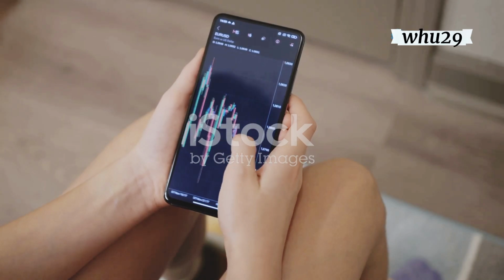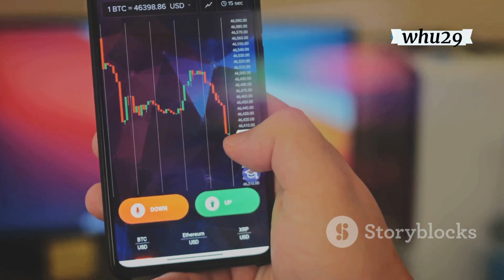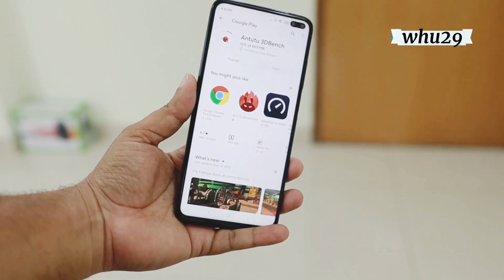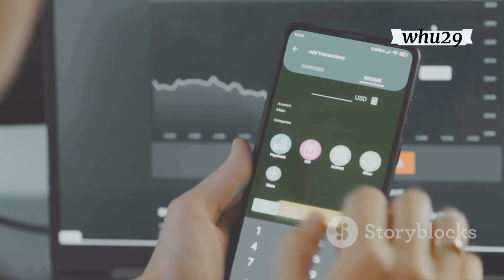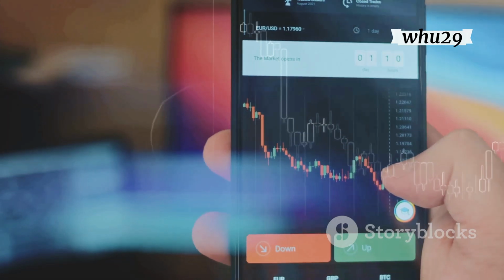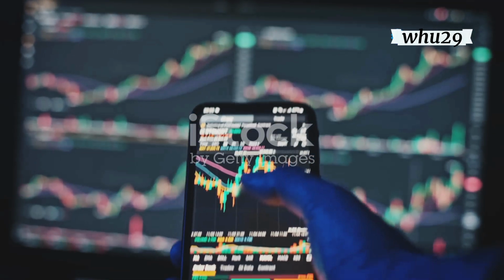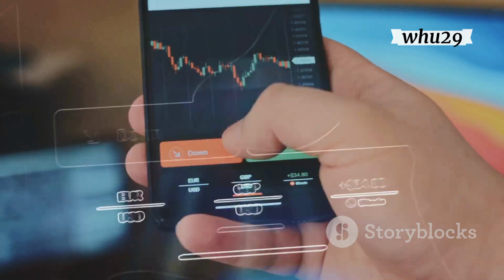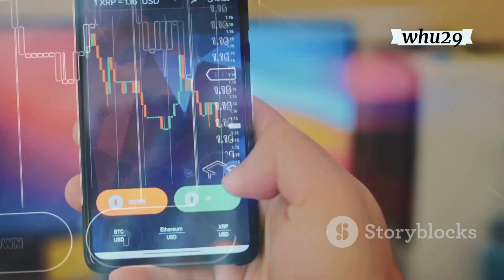How to make money with Expert Option on mobile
Learn how to trade and earn money using the Expert Option platform on your mobile device! This guide covers tips, strategies, and step-by-step instructions to help you succeed in online trading. Start your journey to financial freedom today! 💸📱